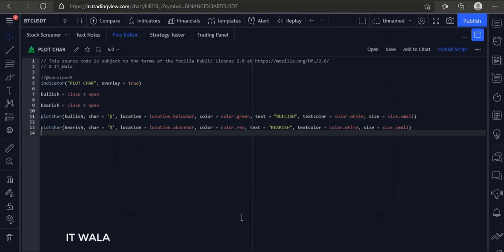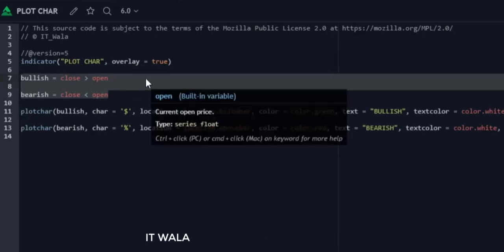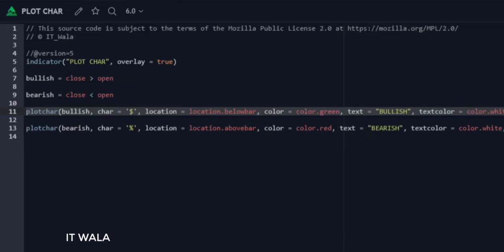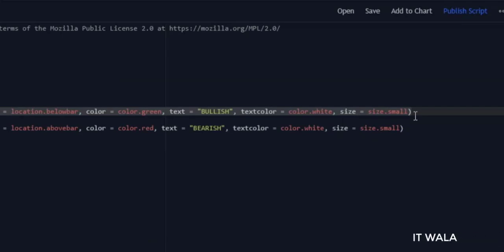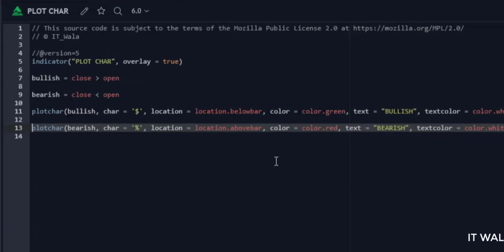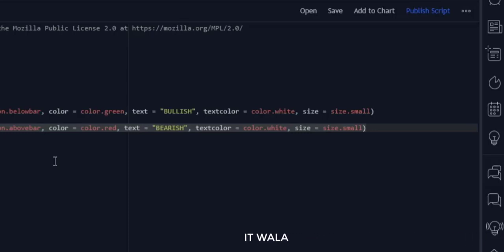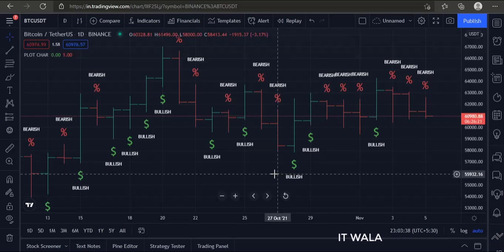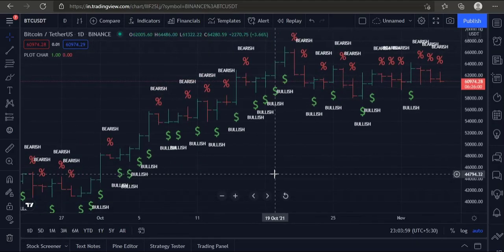TRADINGVIEW--PINE SCRIPT : PLOT CHARACTER AND TEXT | TUTORIAL.